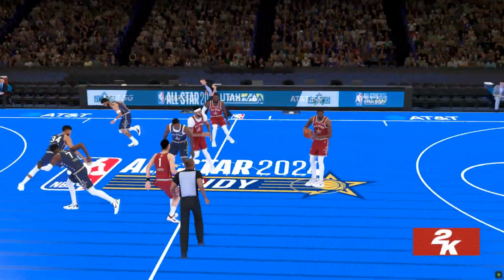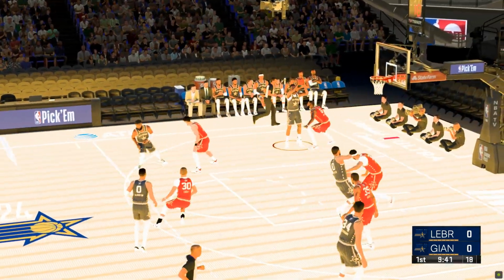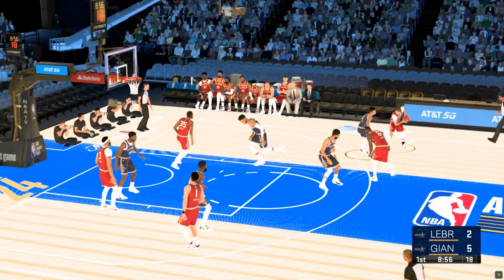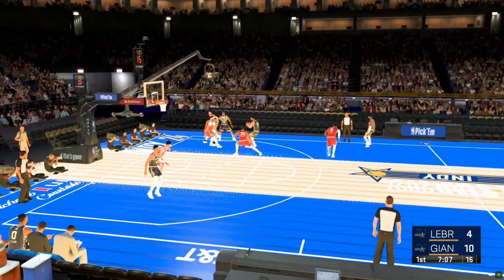NBA 2K24/23 NBA ALL Star Saturday Night Lucas Oil Field Text V4.5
I started with the led floor and decided to make a dome. Just test not final version. I will be there Saturday night get see it myself. Release in few days after ASG.